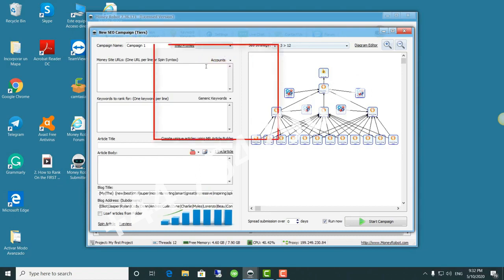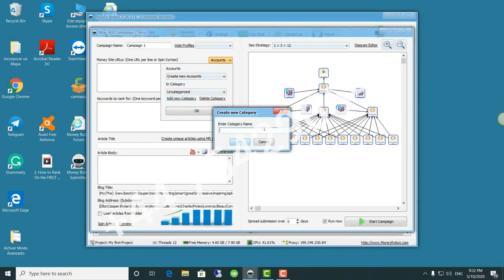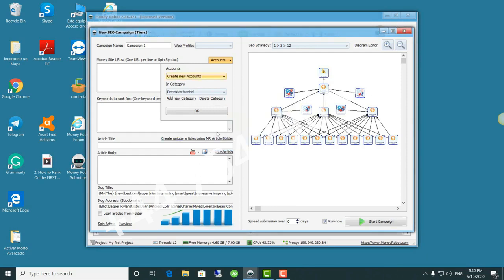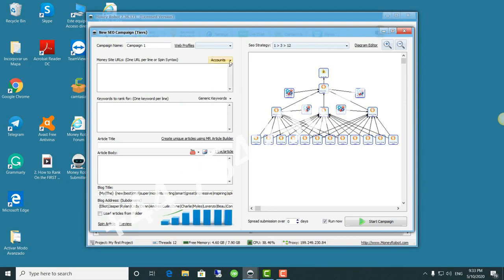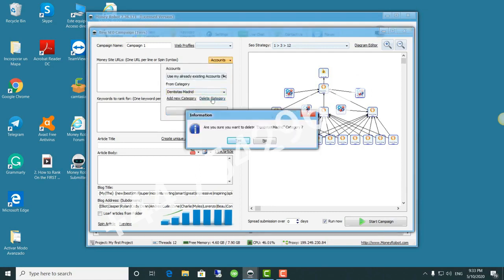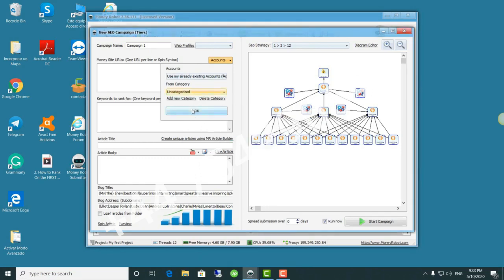HOW TO CREATE CATEGORY_ MONEY ROBOT Software 2023